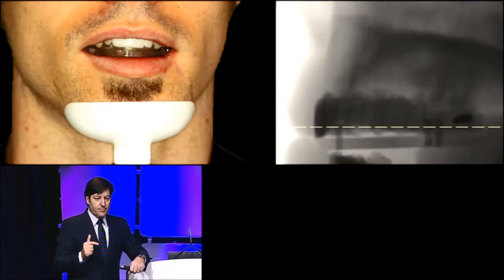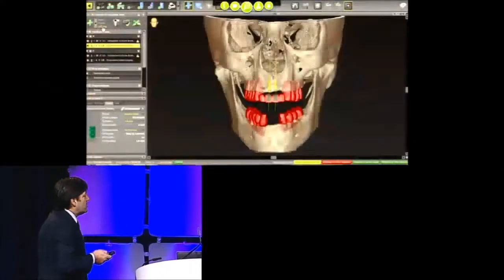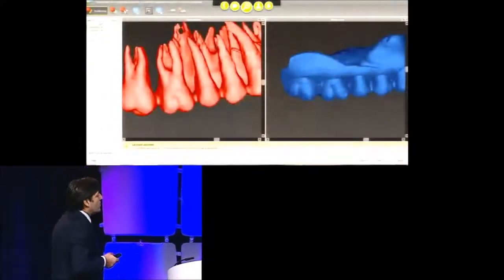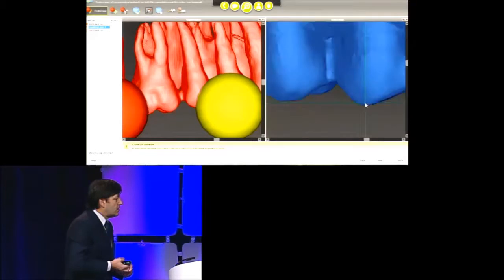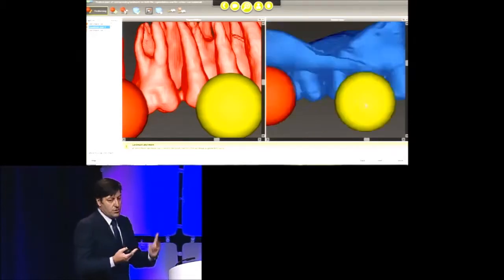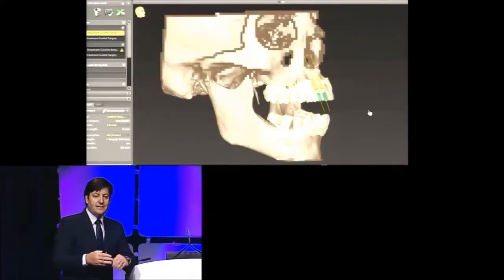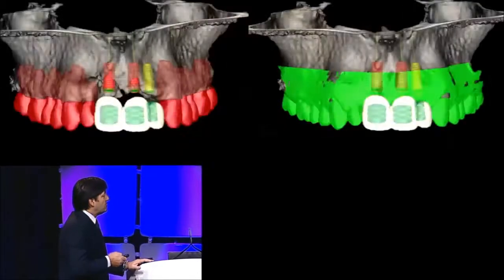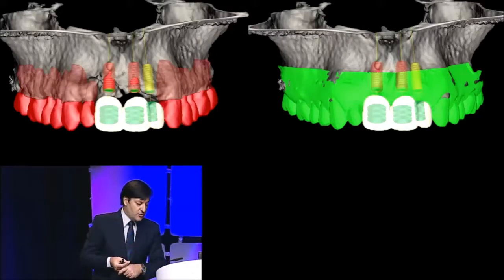Sample of Digital Approach to Implant Dentistry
Digital Approach to Implant Dentistry

German Gallucci, DMD, PhD

• Interim Chair, Department of Restorative Dentistry and Biomaterials Sciences; Harvard School of Dental Medicine
• Head, Division of Regenerative and Implant Sciences; Harvard School of Dental Medicine
• Fellow, International Team for Implantology (ITI), Switzerland

The translation from digital (CBCT, intraoral scanning, and laboratory scanners) into the clinical field opens any number of treatment possibilities at the surgical and the prosthodontics level. The incorporation of such technologies calls for an update on implant-prosthodontic workflows to successfully achieve a full digital approach to implant dentistry.

Learning Objectives: At the completion of this presentation, participants should be able to:
1. Be familiar with the use of dental digital technology in implant dentistry
2. Understand the potential of intraoral scanning in implant dentistry
3. Evaluate implant-prosthetic protocols in a fully digital workflow

Originally presented at AAID's 2014 Annual Conference